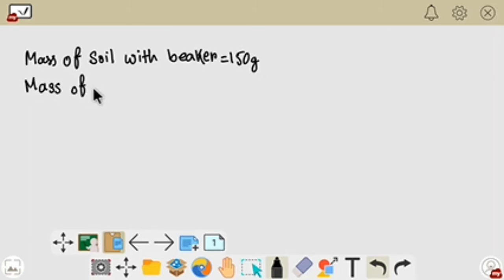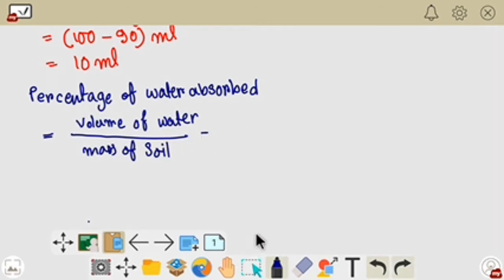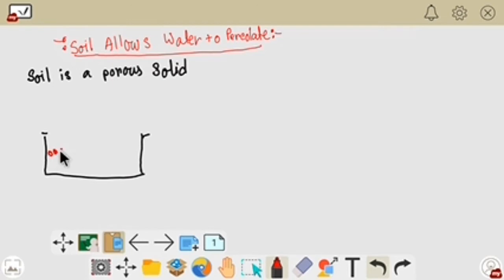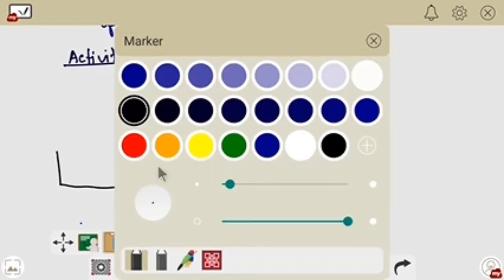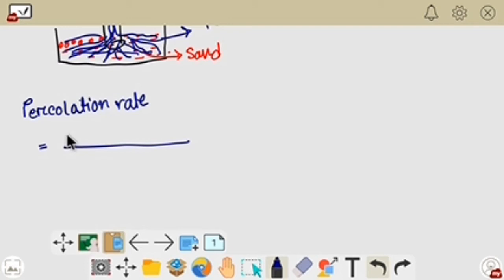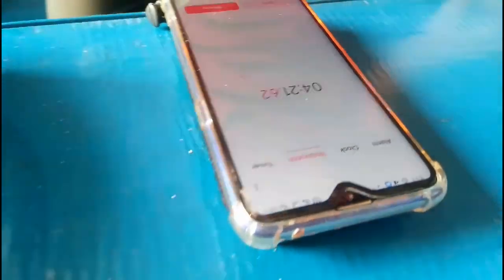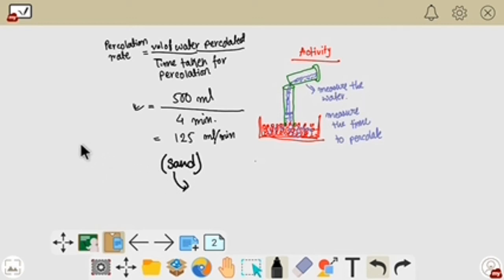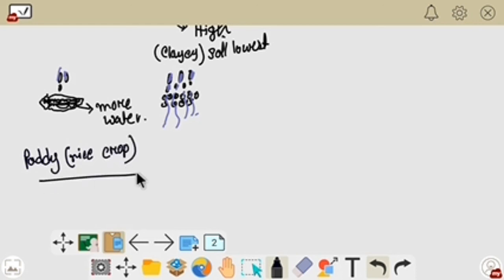Activities of SOIL/ Class 7/ CBSE/ easy science experiments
hi,
I'm Manojit. A student of Science
Here, in this video I have done three Activities which is based on basically class 7. Chapter: SOIL

Activity-1: Soil can contain water. 00:19 min
Activity-2: Soil can absorb Water. 01:19 min
Activity-3: percolation of water in soil. 6:57 min